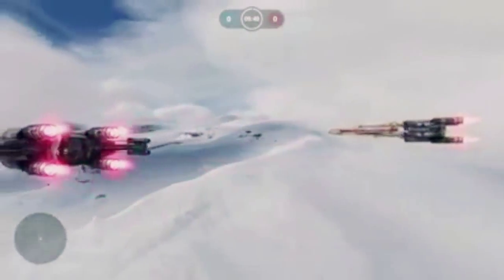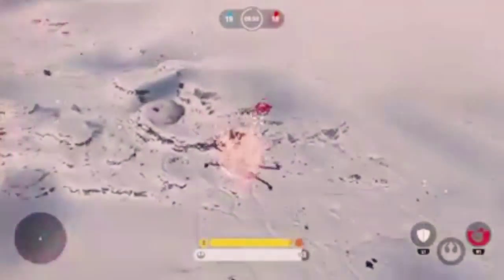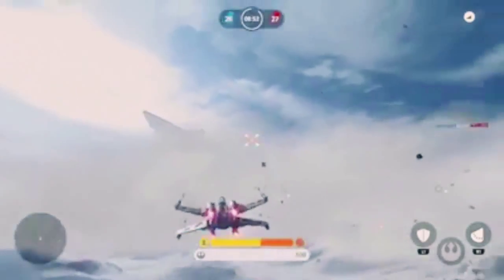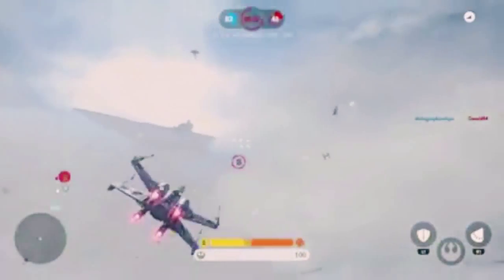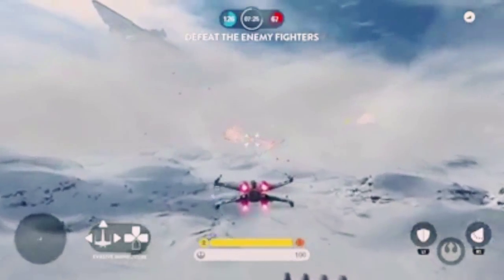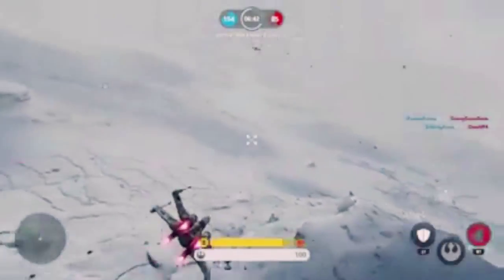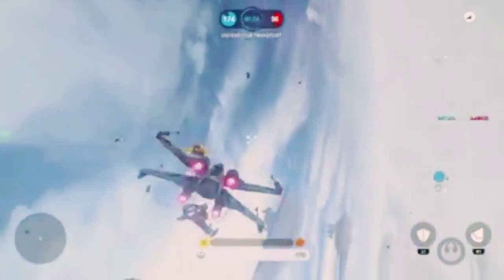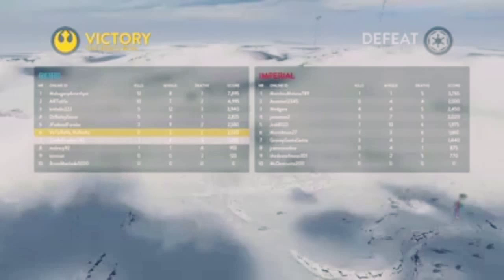Star Wars Battle Front : Fighter Squardron My First Video